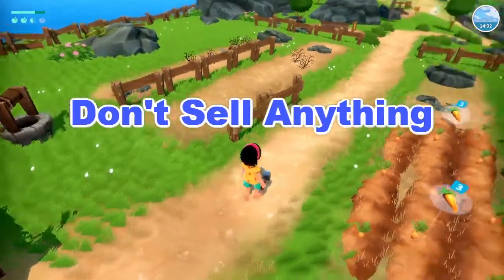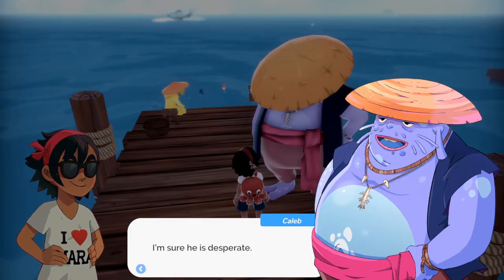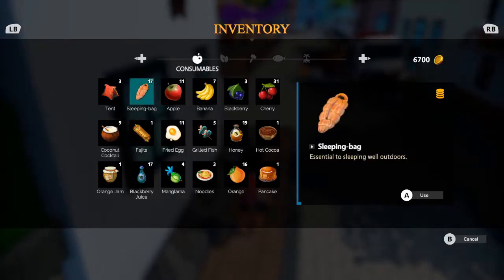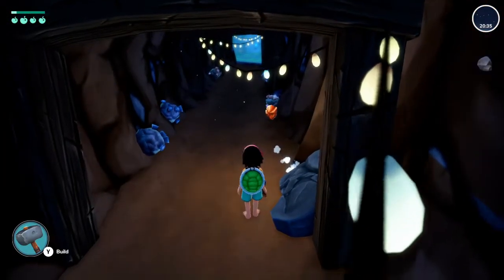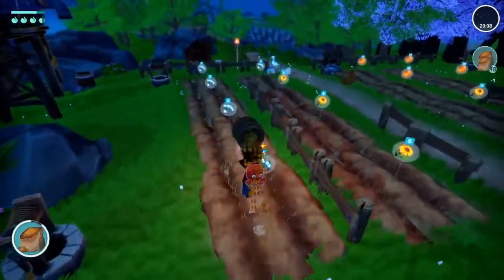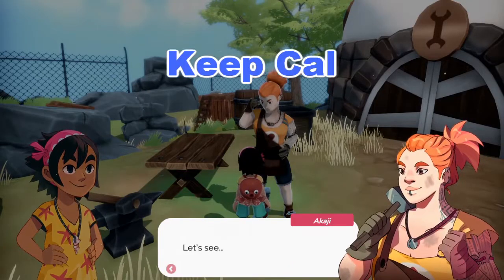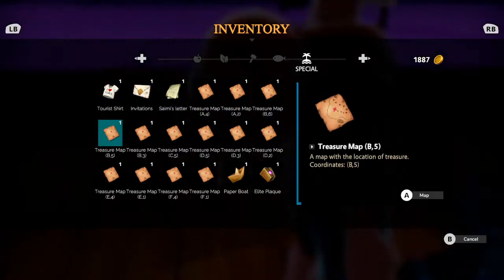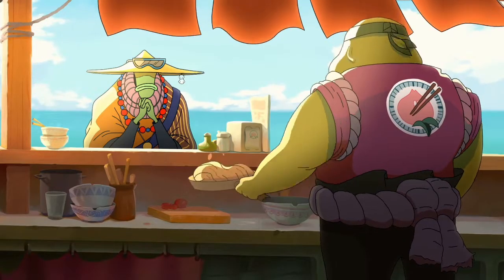Summer in Mara - Beginner's Guide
Today we'll be going over the top 7 beginner's tips and tricks for making the most of your wonderful new tropical island life!
You can also stop by and see us on Twitch every weeknight at 8PM EST!
Twitch.tv/bluesuit